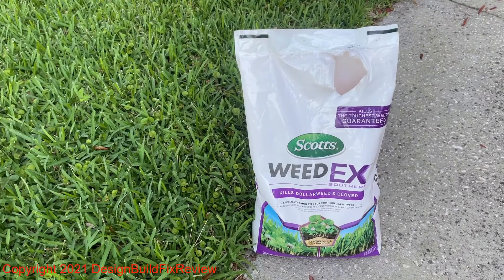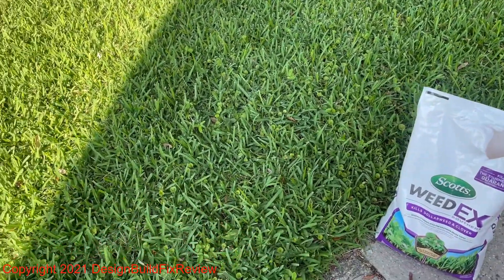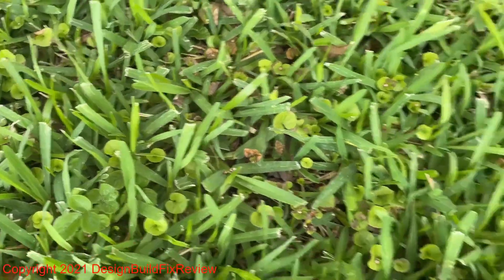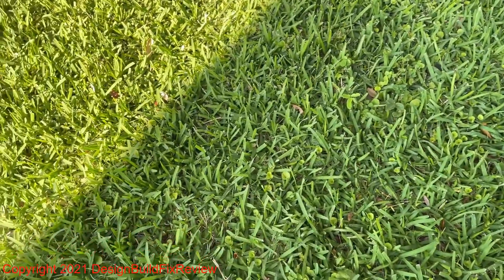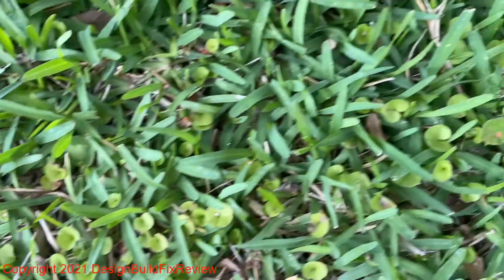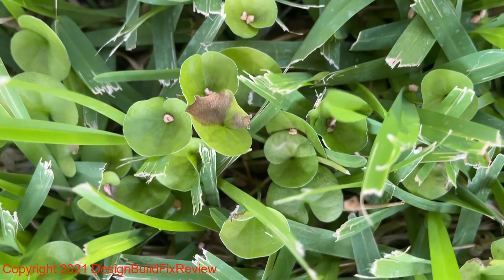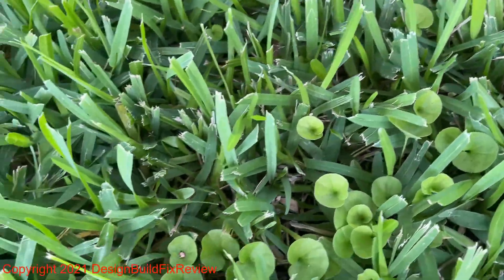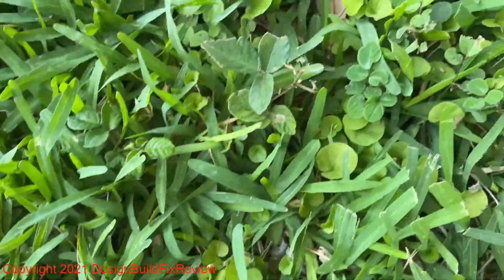Scotts WeedEx Southern Review 2 week progress, how to kill weeds in lawn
It has been two weeks since applying that is labeled to kill clover and dollarweed dead specifically. How is the progress doing. This is how to kill weeds.

This is how to kill weeds in your lawn like St Augustine grass it seems to work. This is how to kill weeds without killing grass. Scotts WeedEx Southern will it kill enough grasses. This is supposed to kill dollar weed, it is also supposed to kill clover. We shall see. Scotts WeedEx Southern Review 2 week progress, how to kill weeds in lawn